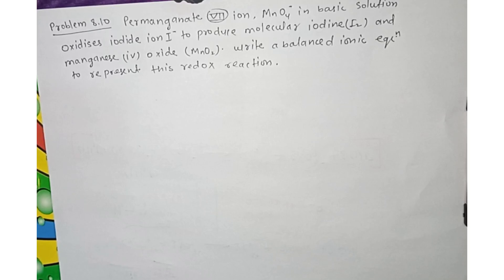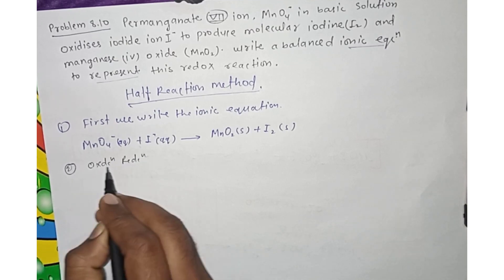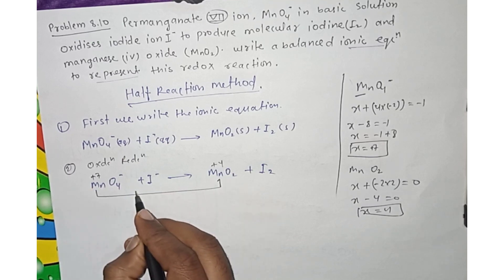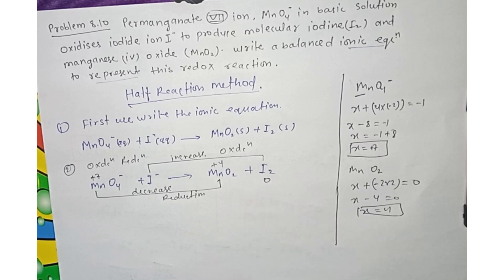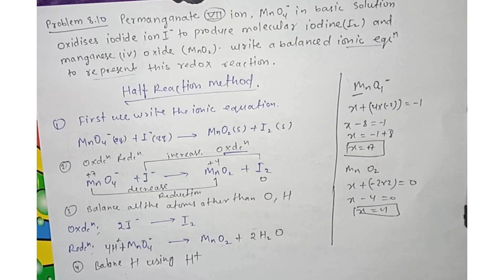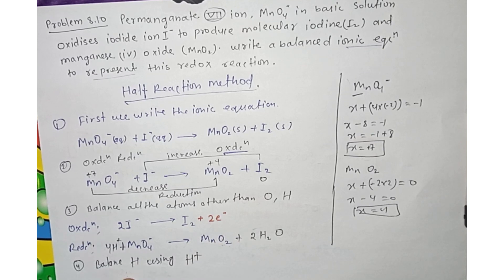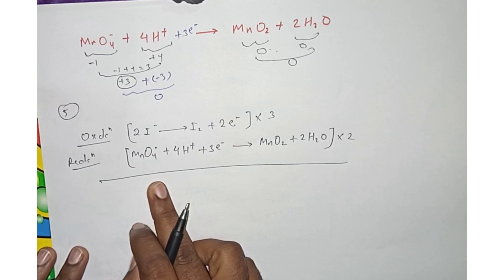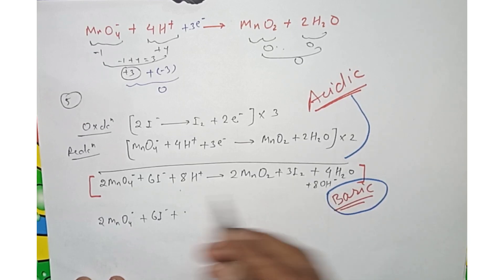Class11Chemistry NCERT Example Solutions | Example - 8.10 | Chapter 8 | Redox Reactions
Class 11 Chemistry NCERT Example Solutions | Example - 8.10 | Chapter 8 | Redox Reactions
1. redox reactions class 11 ncert example solutions 3. redox reactions ncert solutions class 11 6. class 11 chemistry chapter 8 redox reaction ncert solutions 7. class 11 chemistry chapter 8 redox reaction ncert solutions in hindi solutions 16. class 11 chemistry chapter 8 ncert solutions כ

2. redox reactions ncert solutions

4. redox reactions ncert

5. redox reaction ncert solution

8. class 11 chemistry chapter 8 example solutions

9. class 11 chemistry ch 8 ncert solutions 10. ncert class 11 chemistry chapter 8 example solutions

10. ncert solutions class 11 chemistry
 chapter 8

11. chemistry ncert solution

12. exercise solution chemistry

13. class 11 chemistry chapter 8 ncert solutions 17. cbse chemistry mock test,

14. class 11 chemistry chapter 8 redox reaction ncert

solutions

15. class 11 physics chpater 8 ncert solution in hindi

16. class 11 chemistry chapter 8 ncert solutions

17. ncert class 11 chemistry chapter 8 notes